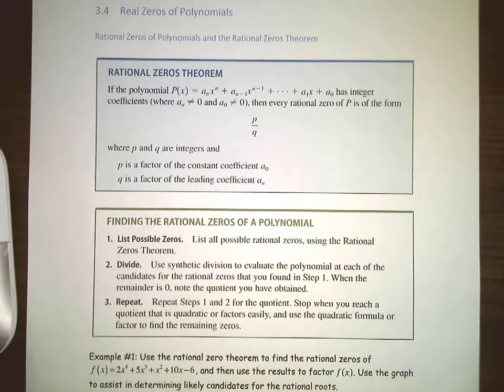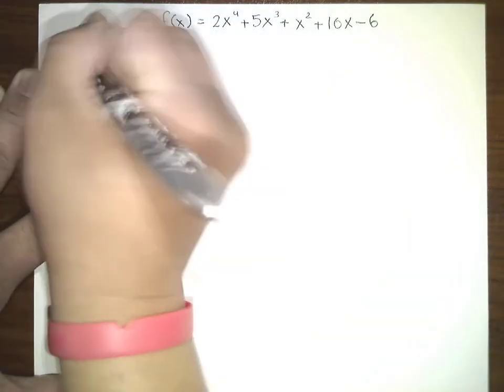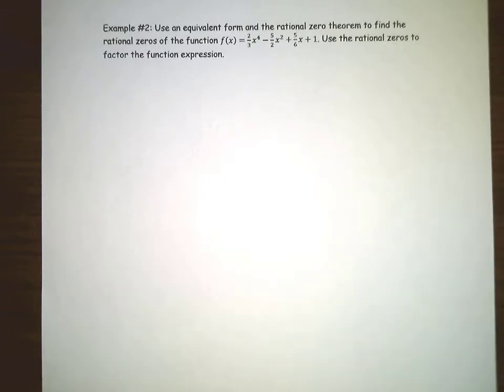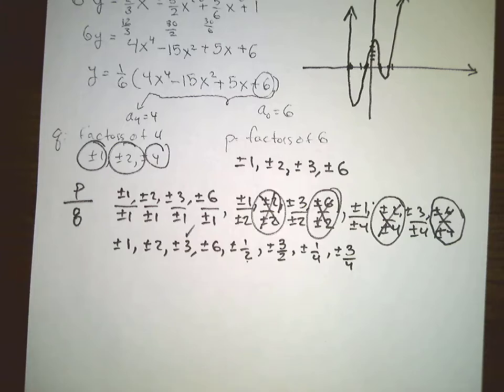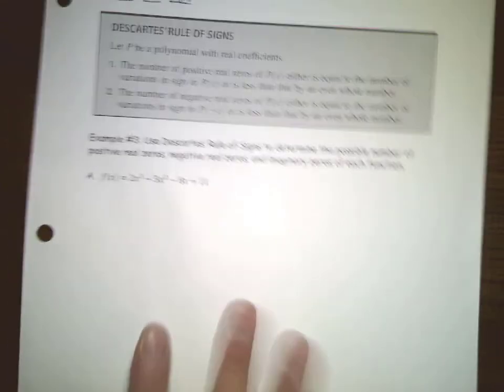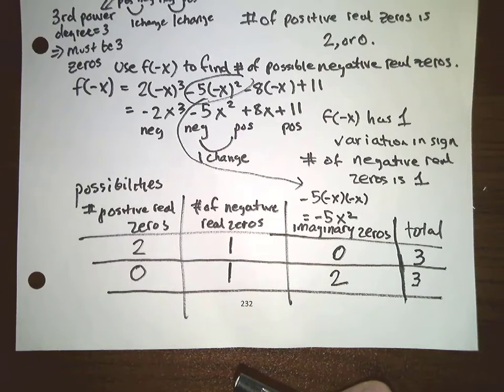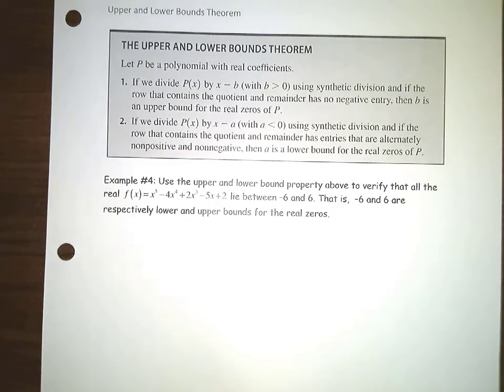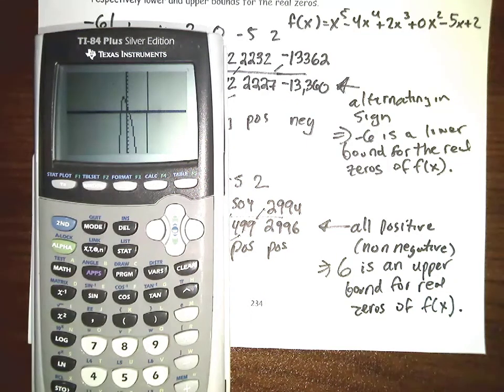Real Zeros of Polynomials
This video discusses rational zeros of polynomials, the rational zeros theorem, Descartes' Rule of Signs, and the Upper and Lower Bounds Theorem.